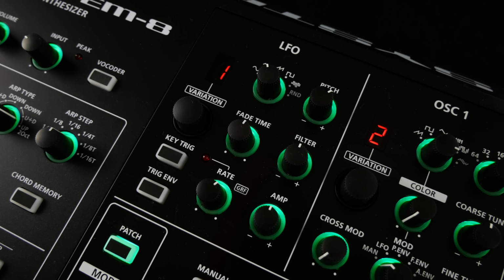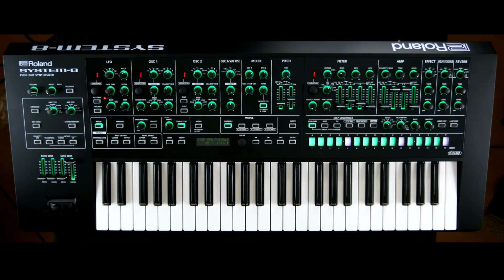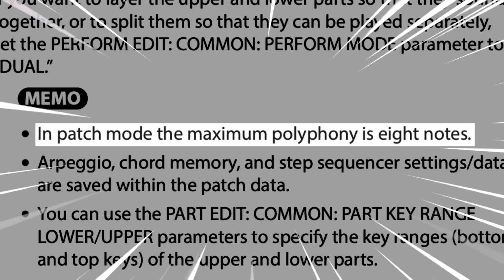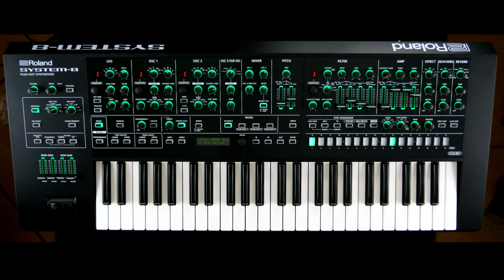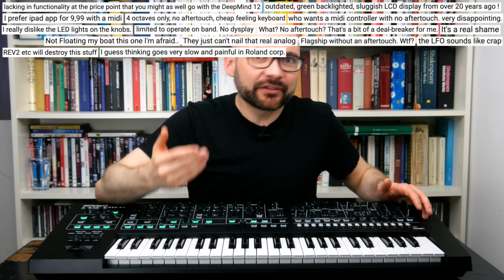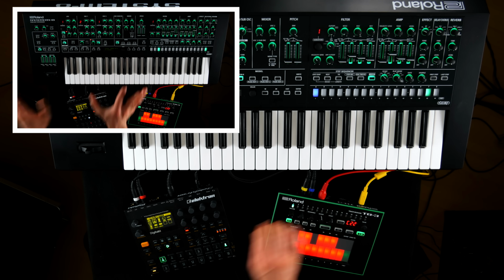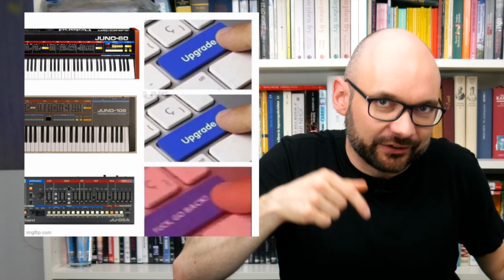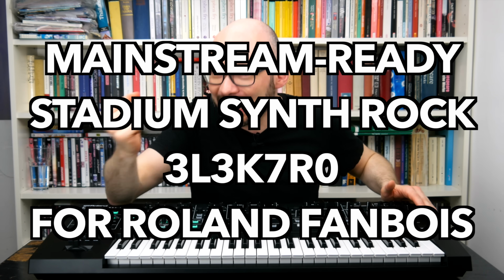Bad Gear - Roland System-8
Welcome to Bad Gear, the show about the world's most hated audio tools. Today we are going to talk about Roland System-8. Is this soon abandoned flagship synthesizer, little sibling of System-1, part of the Roland Aira range, virtual analog synth, Roland Cloud plugout host and overall eye-sore a future classic or just another expensive plastic toy? Is it worthy of the rich Roland Jupiter-8 and Roland Juno-106 legacy?

Thanks to Klangfarbe for helping me out with one of their Roland System 8 floor models:

Chapters:
00:00 Intro tune
00:58 Overview Roland System-8
01:35 System-8 vs. System-1
01:43 Native System-8 Engine, ACB Models
02:00 Main Oscillators (SuperSaw, PWM, FM, Cowbell)
02:37 Sub Oscillator, Noise, Sync, Ring Mod
03:00 Filter Section, Self-Oscillation, Filter Types
03:40 Modulators (Envelopes, LFO)
03:55 FX Section (Reverb, Delay, Modulation, Distortion)
04:15 Vocoder
04:26 One-knob-per-function UI
04:41 Vintage Emulations (Jupiter-8, Juno-106, JX-3P)
05:06 Roland Cloud, Boutiques, Polyphony
05:26 Condition, Polyphonic Sequencer, Parameter Automation
05:57 Arpeggiator, Multitimbrality, Performance Mode
06:22 What Else??? (Pricing, Thanks)
06:48 Hate
07:13 Jam 1 (Futuristic Bass)
08:04 Jam 2 (Vintage Drum'n'Bass)
09:02 Finale (Synth Rock)
09:31 Verdict